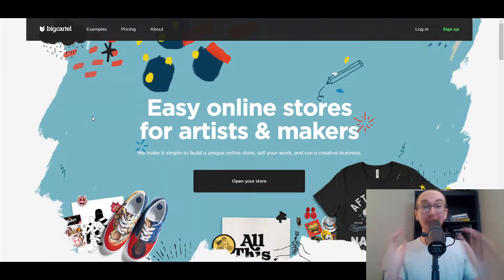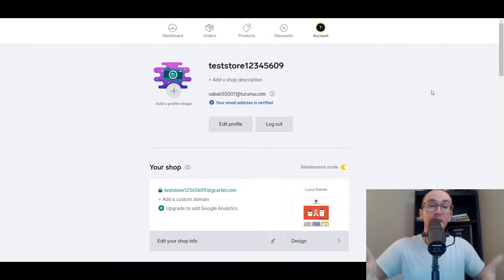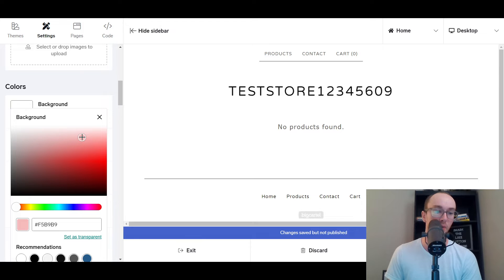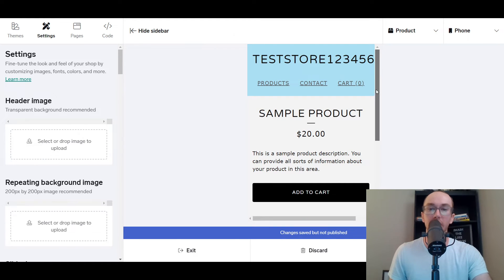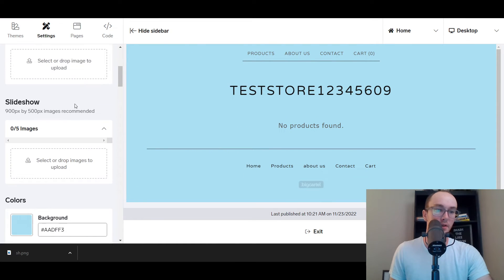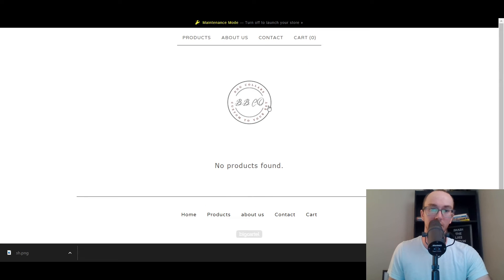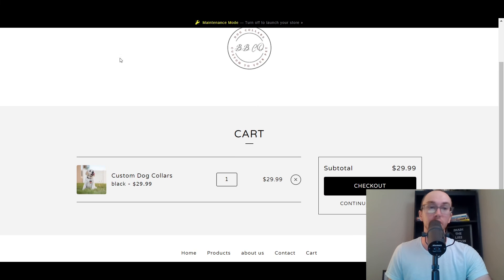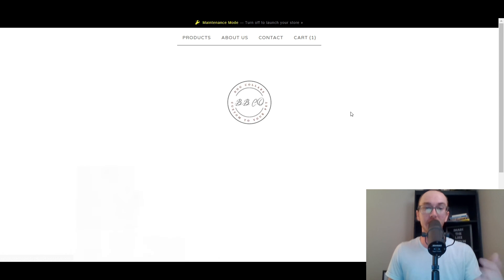Big Cartel Tutorial: How To Make a Free Online Store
If you're thinking about Shopify "free trials", then WATCH THIS!

Today I show you how to set up an online store for FREE without a "free trial". You can use this free store for dropshipping, handmade items, physical products, or anything you want to sell online! In this tutorial, I show you how to build a website with Big Cartel. It's a great option if you're looking to start an online business.

With Big Cartel you can create a FREE website that you can use for free without any paid plans. NOT SPONSORED.

My ENTIRE Camera and Recording Equipment: